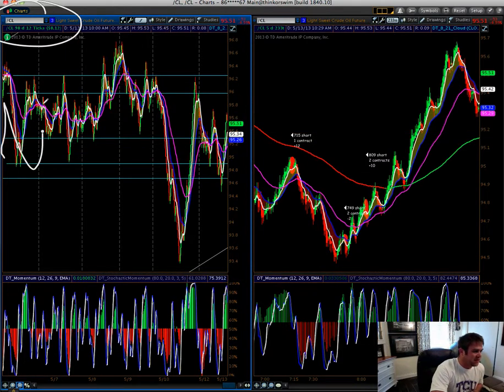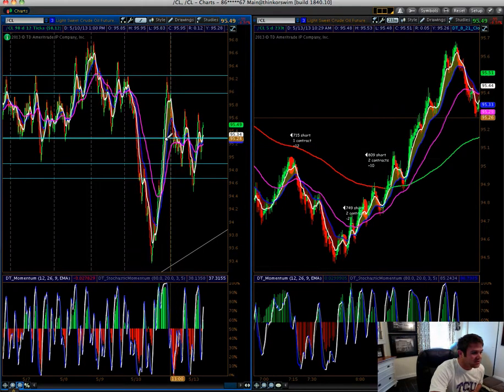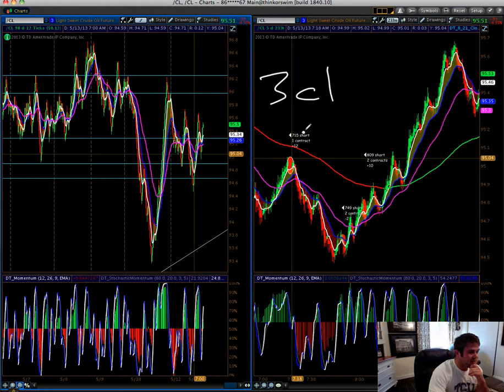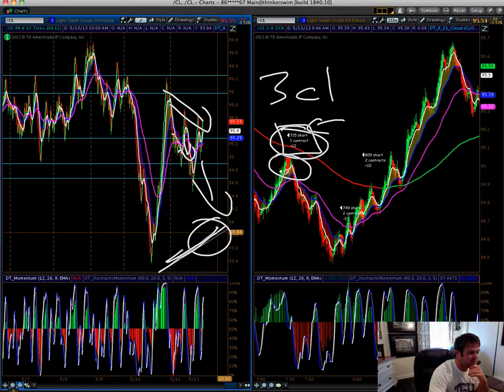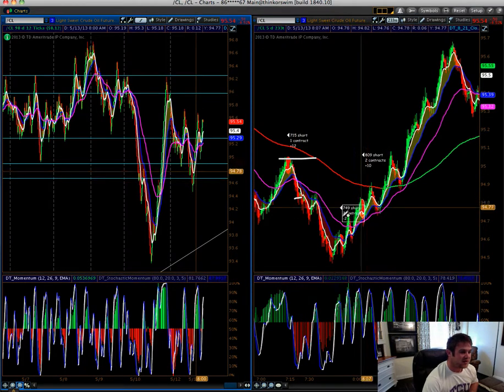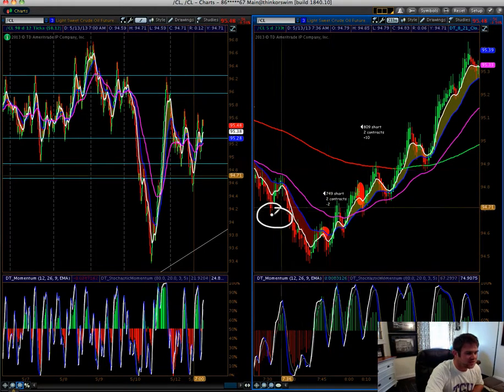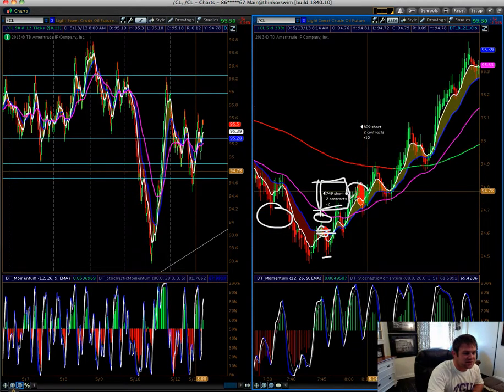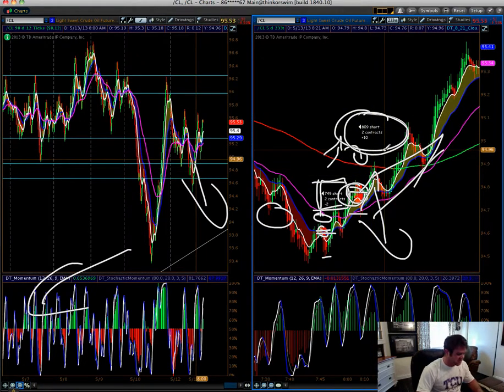Live Trading Room Results - Crude Oil Trades from Today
Today's live trading room results of the trades taken in the Crude Oil Futures.